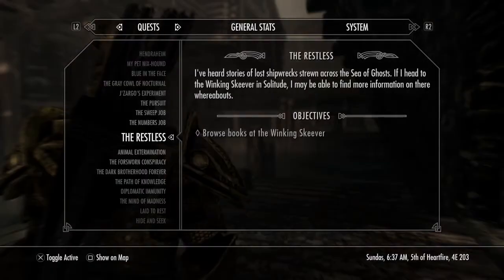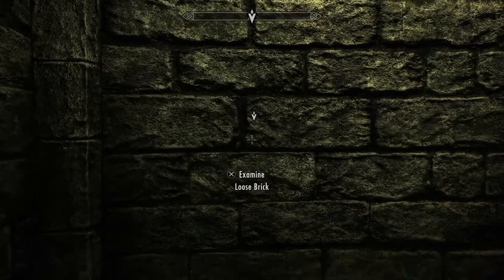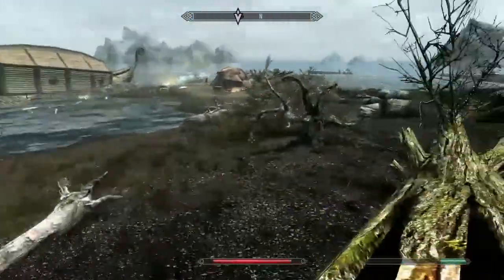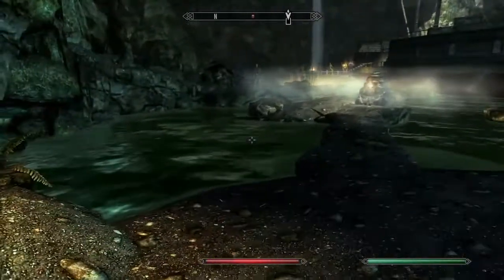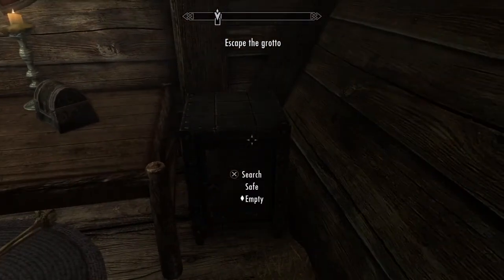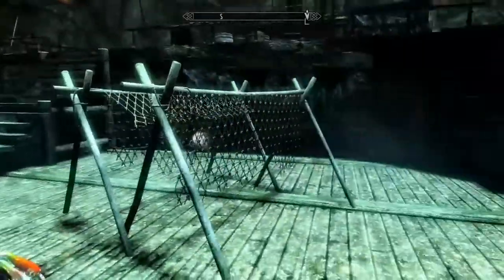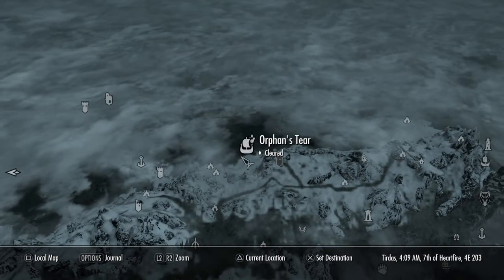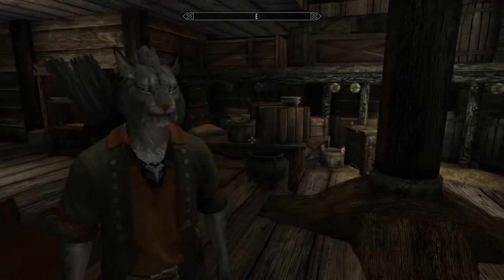Skyrim Revisited - Dead Man's Dread Quest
You can get this quest in Bethesda's Creation Club for 750 credits. Quest is called The Restless.

There may be times that I may take up to a week and a half before uploading new videos due to real life affecting my upload times so please bare with me and as always...Thanks for watching :)